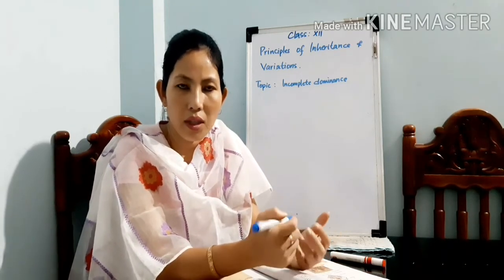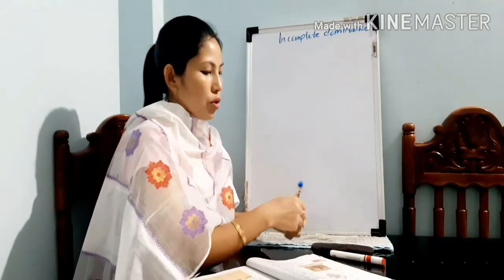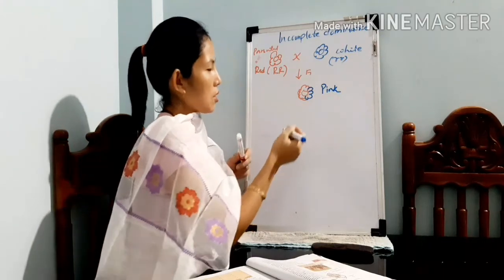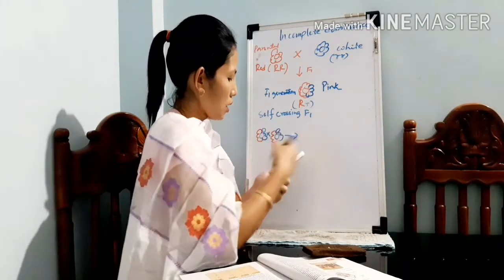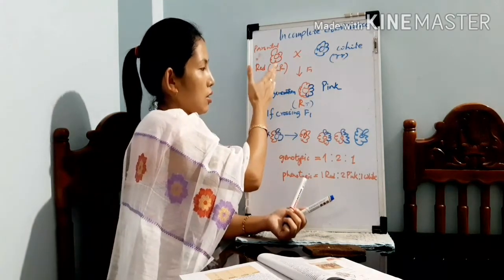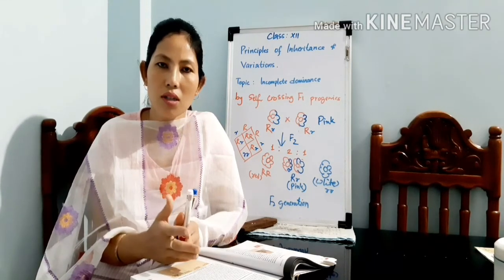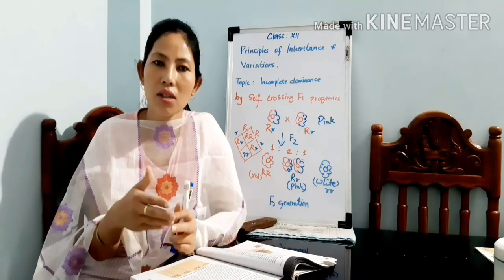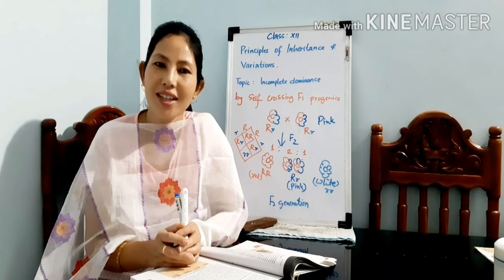Incomplete Dominance, Class XII NCERT. By: Rista Daimari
Incomplete dominance observed in Snapdragon flower. when monohybrid cross was done on Snapdragon,  instead of the phenotypic ratio 3:1 it came as 1:2:1.
Here the color Red couldn't completely dominate on white color as a result all the F2 progenies were expressed as white color.